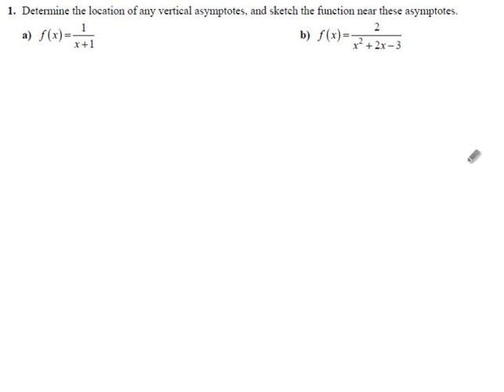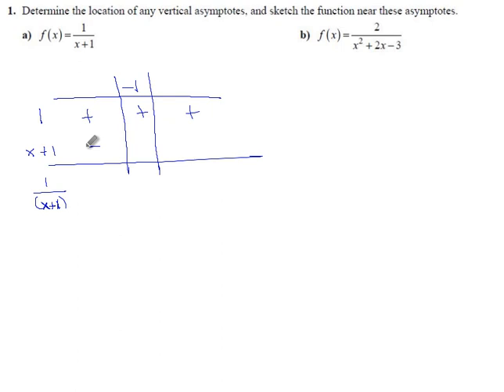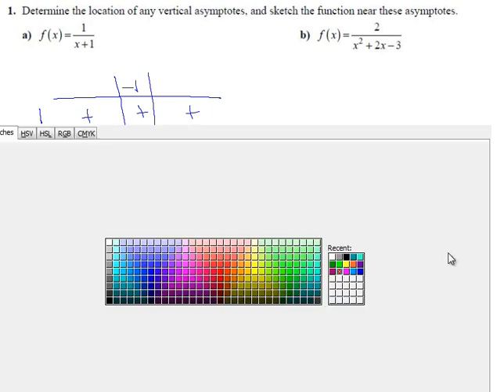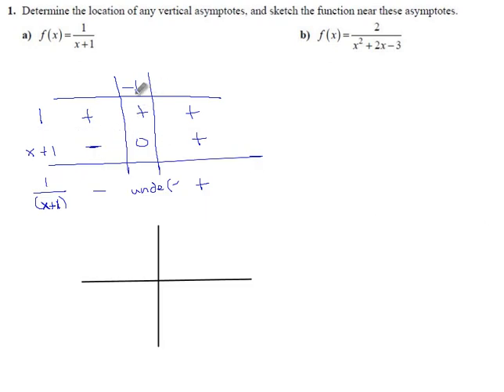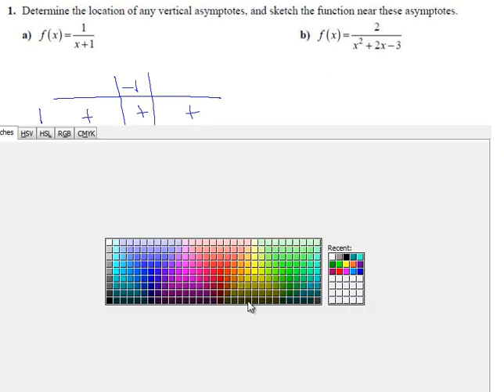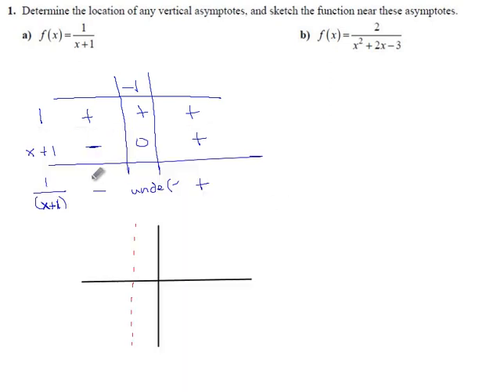5.6 1a-b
Intercepts and asymptotes of rational functions.